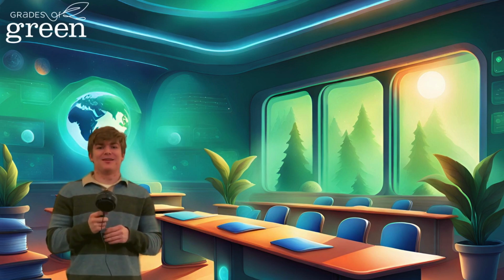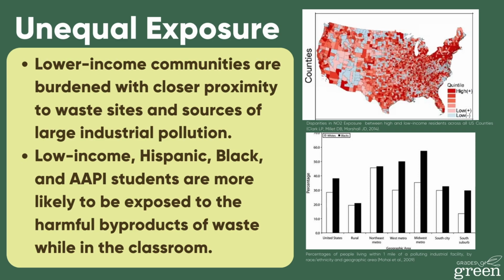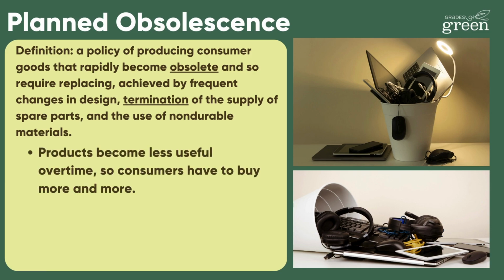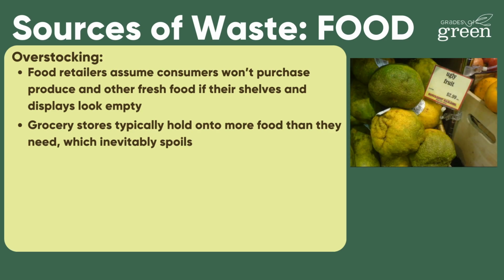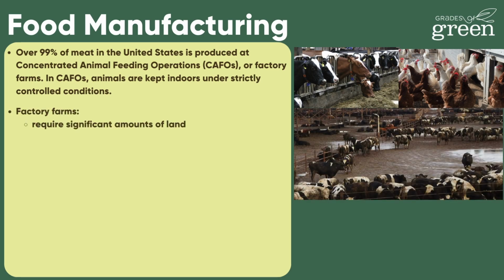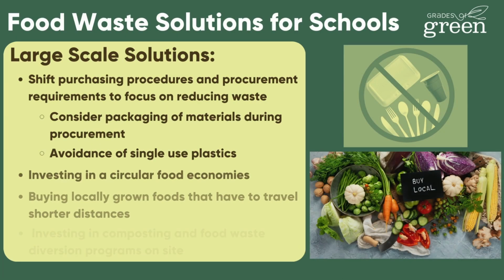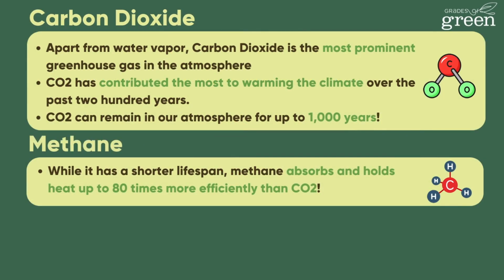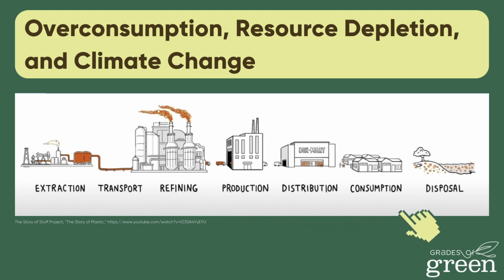Adult Learning Series: Waste - Part 1